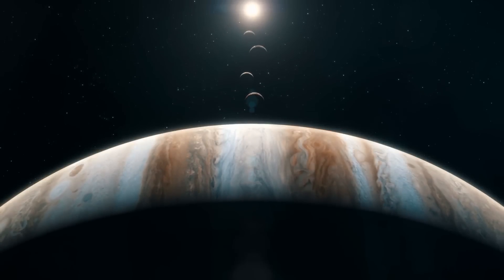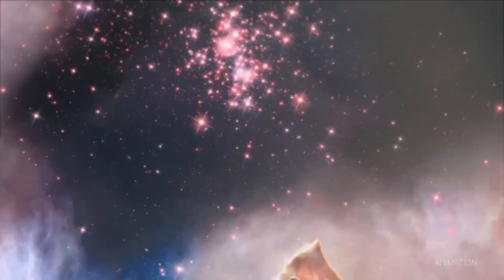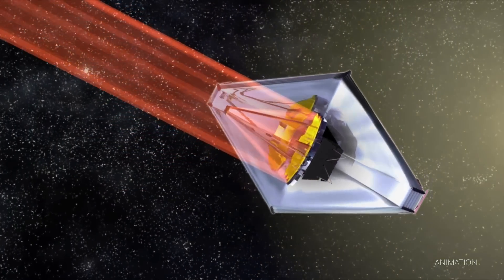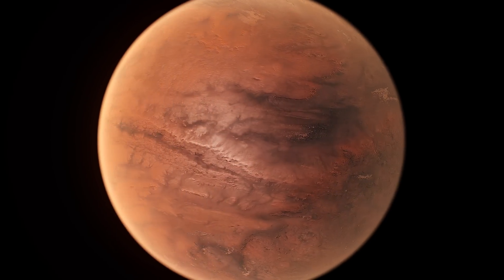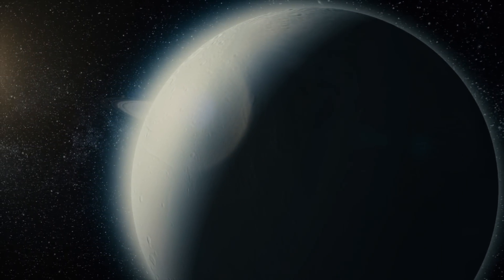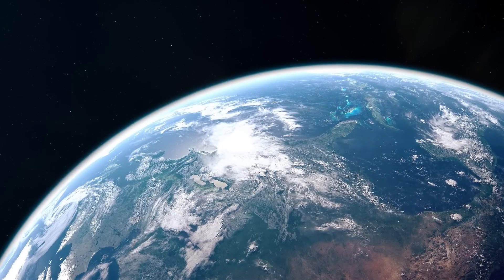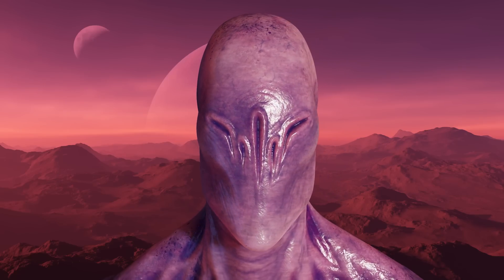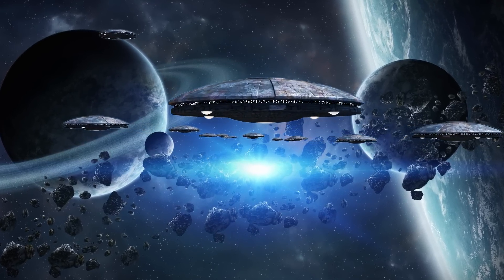Can The James Webb Space Telescope Find Alien Life?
An alien world with clear evidence of carbon dioxide in its atmosphere has been spotted for the first time ever using NASA's James Webb Space Telescope.
Theoretical calculations suggest that there are around 300 million potentially habitable planets in the Milky Way galaxy alone and several habitable Earth-sized planets within only 30 light-years of Earth – essentially humanity’s galactic neighbors.

So, one cannot help but wonder, is there alien life in any of these worlds?